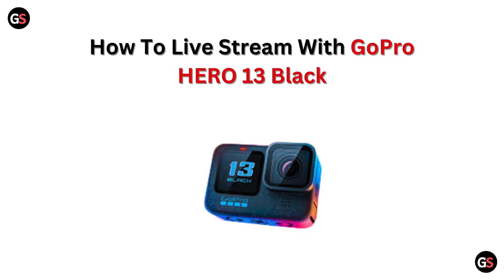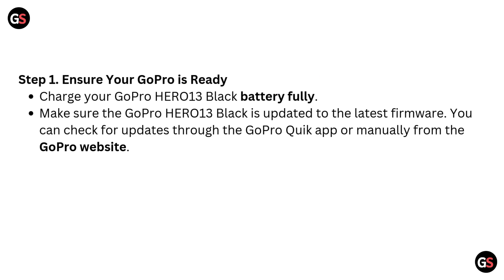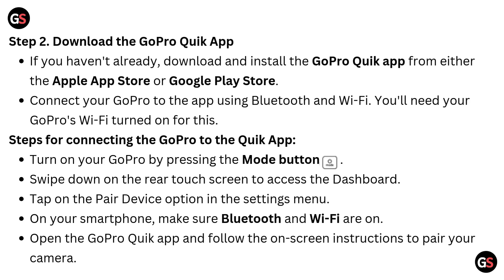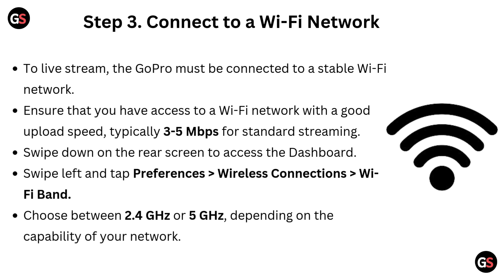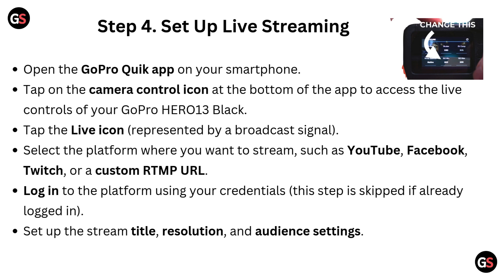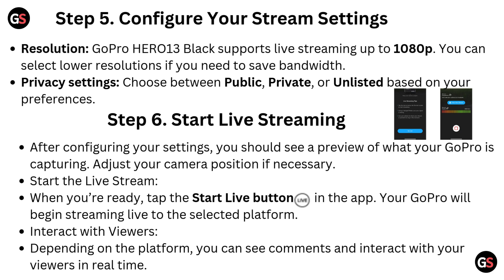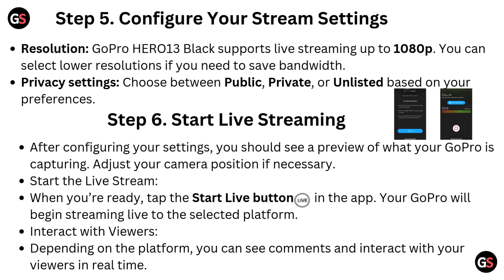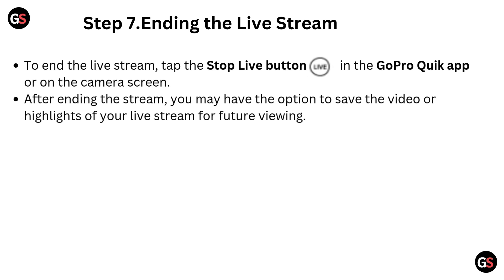How to Live Stream with GoPro HERO 13 Black – Wi‑Fi/RTMP Setup & HD Live Video Guide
This video serves as a comprehensive tutorial on how to effectively live stream with the GoPro HERO 13 Black. We will cover everything from initial setup to advanced features that can elevate your live streaming experience. Learn how to utilize the camera's capabilities to engage your viewers and share your experiences seamlessly. Perfect for content creators and adventurers alike, this guide will provide you with the knowledge to make your live streams stand out.

00:00 Introduction
00:11 Step 1. Ensure Your GoPro is Ready
00:30 Step 2. Download The GoPro Quik App
01:15 Step 3. Connect To A Wi-Fi Network
01:48 Step 4. Set Up Live Streaming
02:24 Step 5. Configure Your Stream Settings
02:43 Step 6. Start Live Streaming
03:12 Step 7.Ending The Live Stream